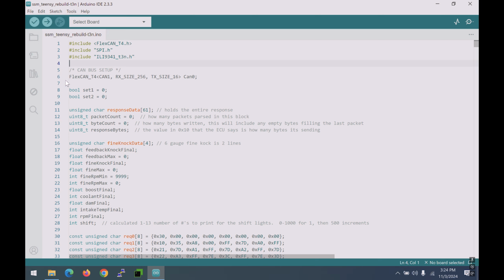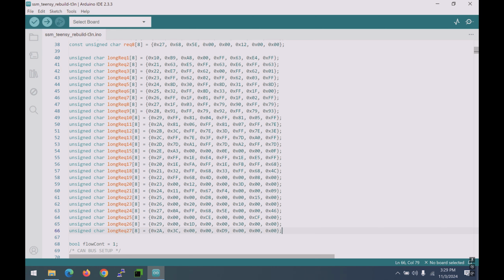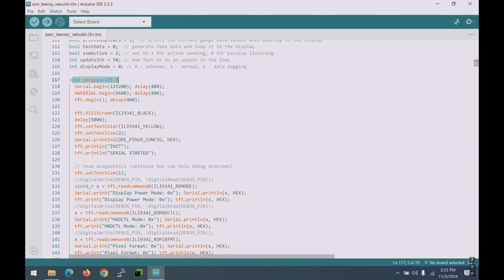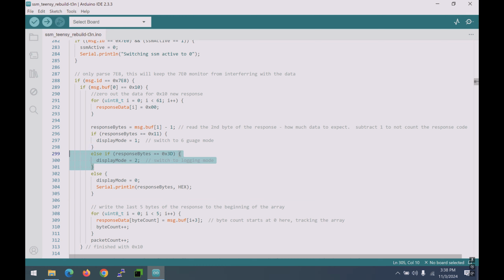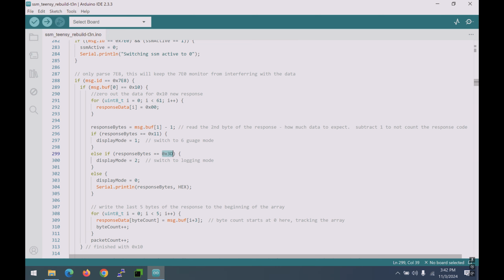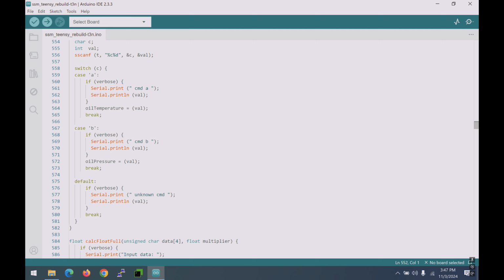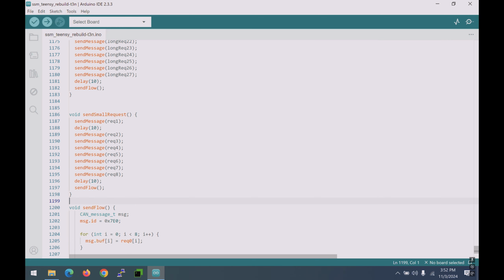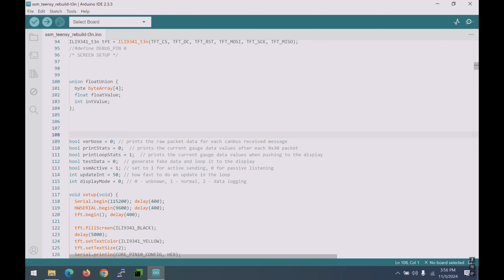Part 6 - Arduino/Teensy DIY AccessPort: Code to make it work!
This video walks through my ghetto first revision code on how I made my own Teensy based AccessPort gauge pod.Learn how to use the Flexcan library to send your own SSM requests to read direct memory from the Subaru ECU, capture the results, and convert them into human readable numbers that you can then display on your own Arduino or other MCU screen to view engine data without needing to have the AccessPort plugged in.

Make sure to watch the previous videos in this playlist if you haven't so you understand what SSM over OBD is.

00:00 - intro03:59 - how i am storing the complete response05:49 - storing the requests07:37 - how i get my oil temperate and pressure readings08:54 - tft screen info09:38 - using a "union" to convert an array of bytes to a float10:22 - my debugging variables10:59 - arduino setup function12:04 - my function for handling received messages13:02 - how i detect if an accessport is connected13:52 - building the response: handling 0x10 first packets15:51 - building the response: how i handle 0x2 data packets18:10 - building the response: how i handle 0x30 flow control and finalize the data20:53 - building the response: calculating the final value22:12 - example: doing calculations on the bytes of data23:13 - how i receive the oil sensor information23:44 - main loop: sending the requests to mimic accessport gauges27:21 - how i send ssm data gauge requests over canbus29:43 - summary of whole process